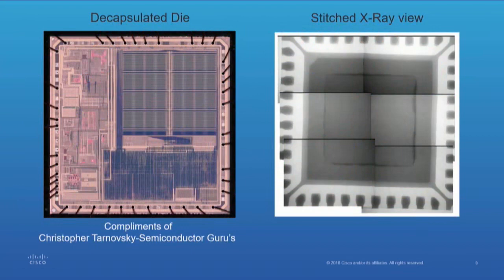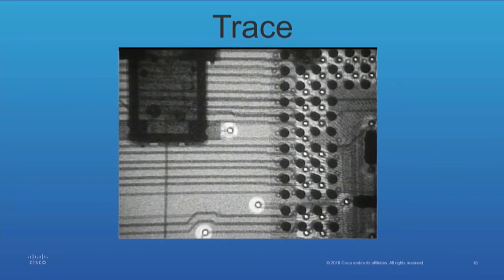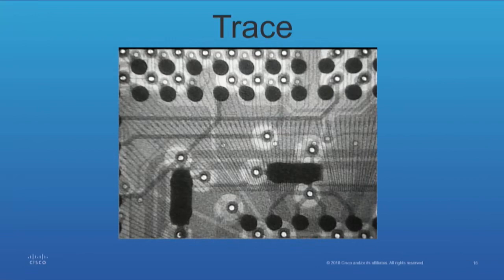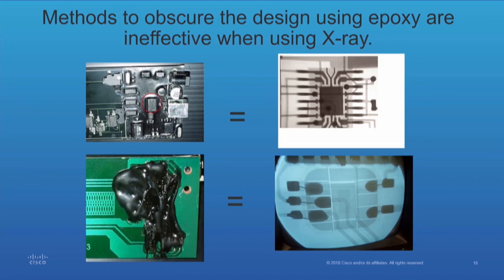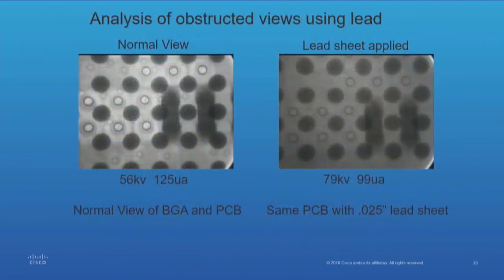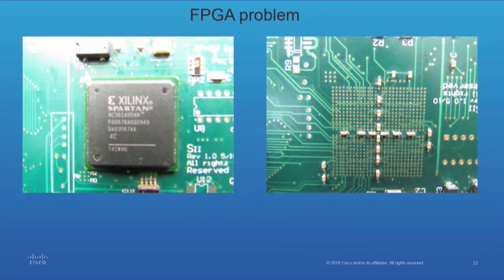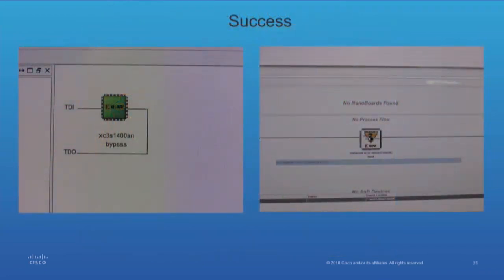You can run, but you can't hide. Reverse engineering using X-Ray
Most of us have knowledge of PCB construction. In the past reversing someone's design was an easy task due to the simplicity of the PCB design. Now with BGA's( Ball Grid Array's), manufacturers using several plane layers cover the entire PCB design and obscuring the details of the PCB from view. Thru the use of X-Ray, we are able to reverse engineer virtually anything. Slides will be presented show several PCB designs and how easy it was to reverse engineer the PCB. Also presenting videos of live views and dynamic zoom; this will demonstrate the true power of the X-Ray and its ability to see sub-micron features within the PCB structure and devices while manipulating the PCB.